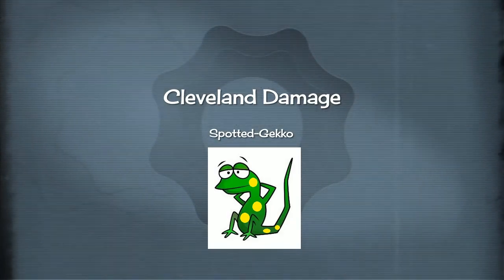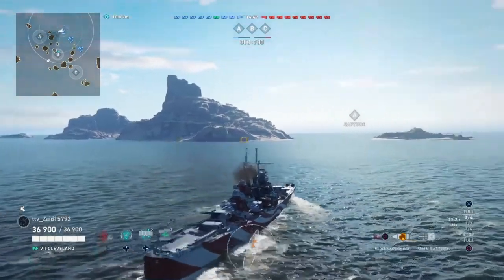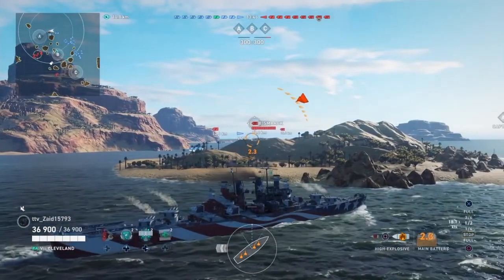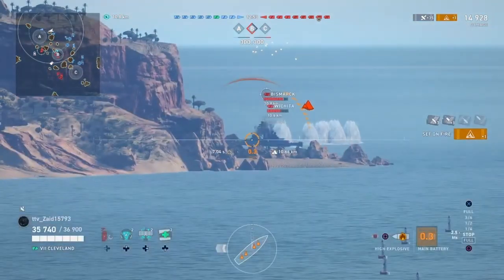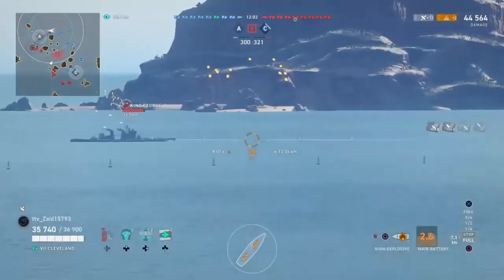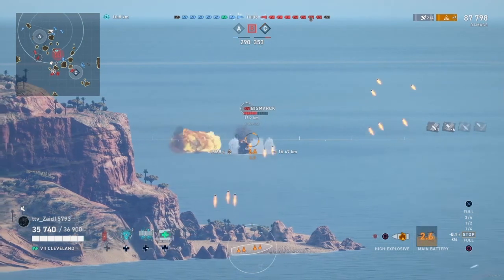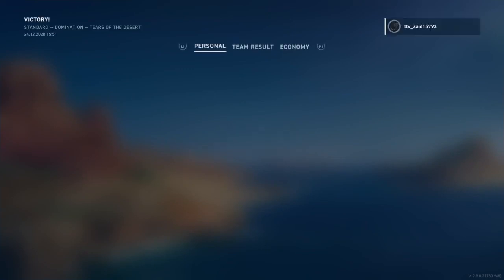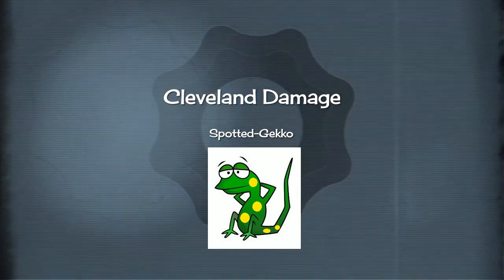Cleveland (Rain of Fire!!) -World of Warships Legends - Community Replay (Alpherz Gaming)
Cleveland (Rain of Fire!!) -World of Warships Legends - Community Replay

WoWs Legends: (Alpherz Gaming) Submitted a Full Game Match for WoWs Legends. In this match he plays the powerful American light Cruiser the Tier 7 Cleveland. He pulls off a high damage, high experience and high main battery hits game. Let us sit back and watch (Alpherz Gaming) at his best with the Cleveland and watch (Alpherz Gaming)  dominate the Reds with spamming goodness. I'll provide the Commentary. Enjoy!
Submission From: (Alpherz Gaming)

World of Warships Legends (wows legends) is a naval action MMO, dipping into the world of large-scale sea battles of the first half of the twentieth century. This war of warships game has become popular across all platforms. Players in North America as well players in wows eu and wows asia also have a large following.

SpottedGeckoGamer